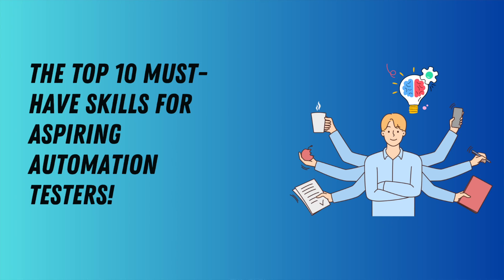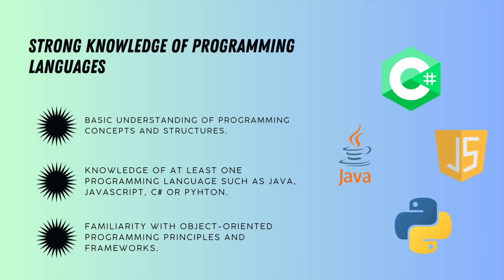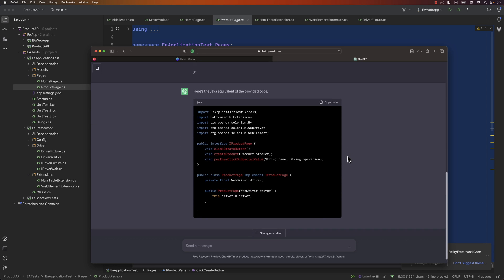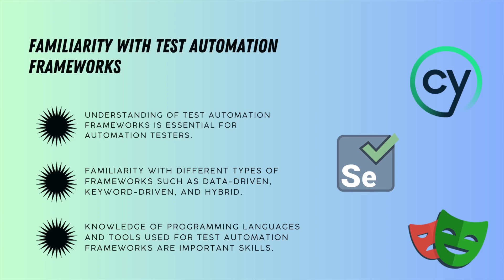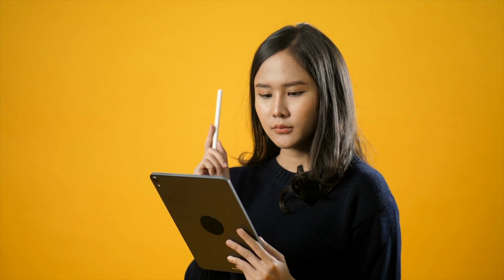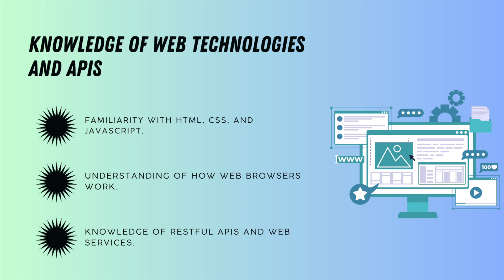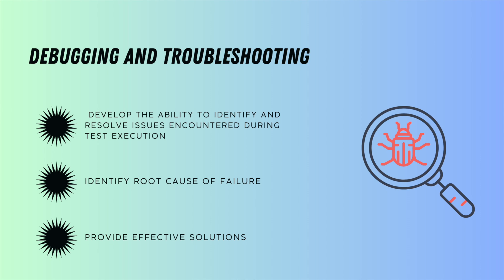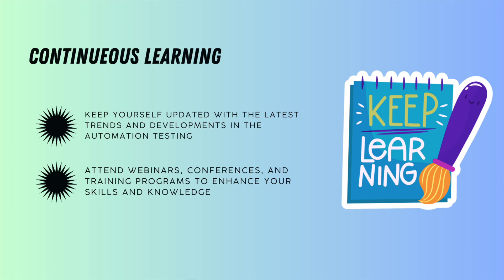The Top 10 Must-Have Skills for Aspiring Automation Testers 🦾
In this video as we delve into the Top 10 Must-Have Skills for Aspiring Automation Testers. Whether you're embarking on your automation testing journey or have recently started, this video is designed to provide invaluable guidance and insights to help you excel in the field. Tune in to gain valuable knowledge and take your automation testing skills to new heights.

Chapters
0:00 - Introduction
0:33 - Programing language knowledge
2:10 - Test Automation Frameworks
3:29 - Software Testing methodologies
4:16 - Test Design and planning
5:45 - Write Test Cases and Test Scripts
6:57 - Test Management Tools
7:29 - CI/CD
8:34 - Web App and Web API Testing
9:16 - Debugging and troubleshooting
9:33 - Continuous learning